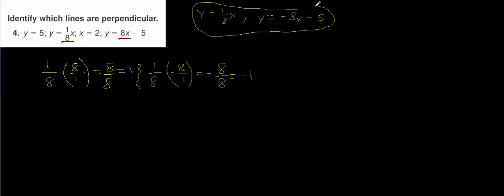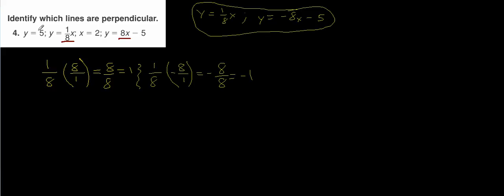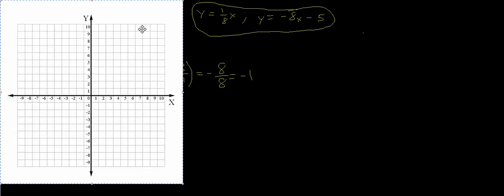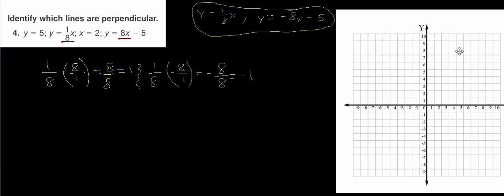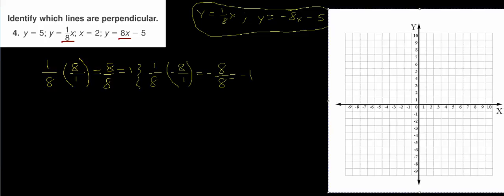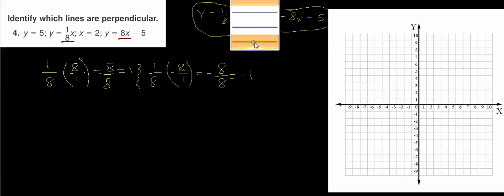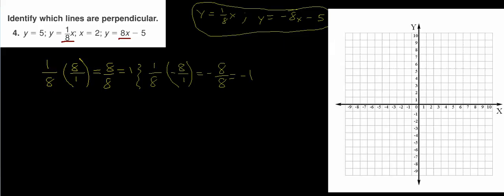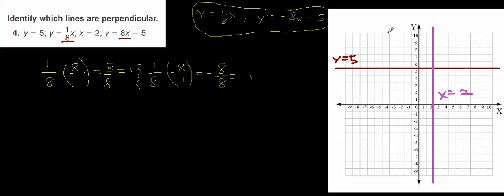185 5 8 ex3 November17 0443